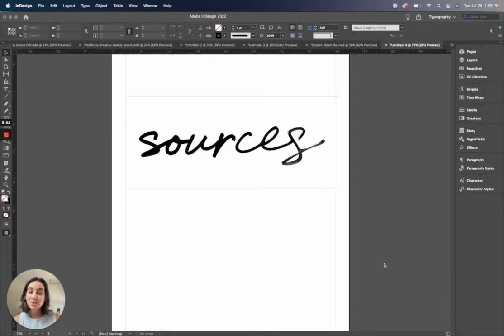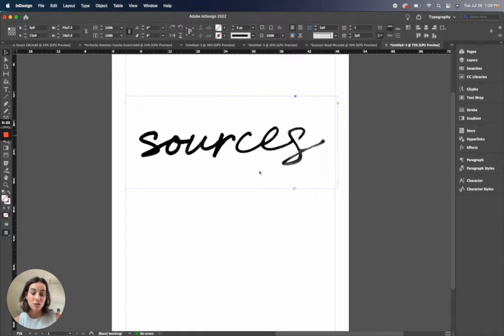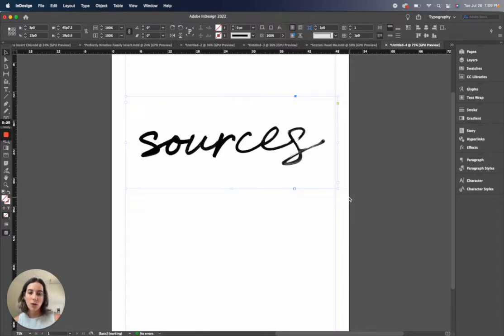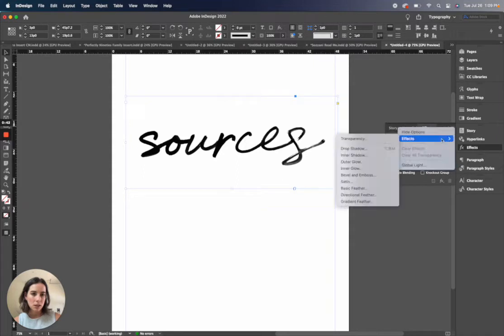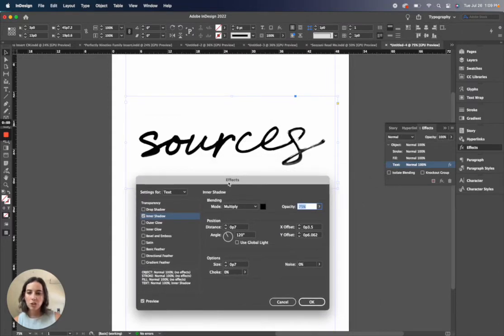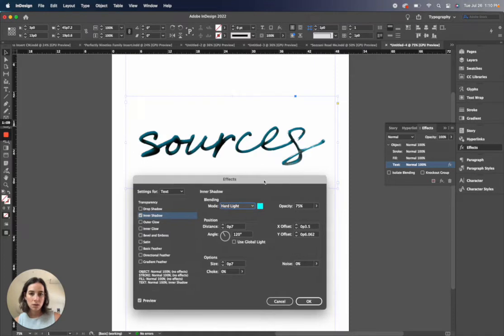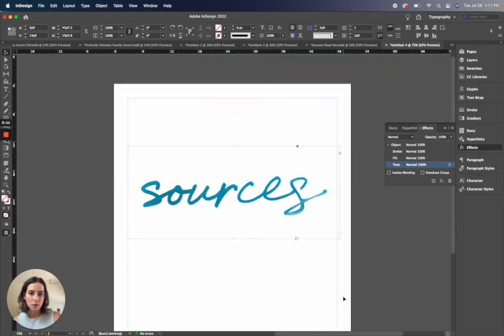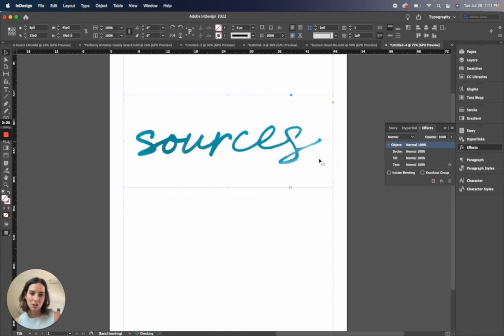How to Change SVG Font Color in Adobe InDesign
In this video, I'll show you how I change the color of SVG fonts in Adobe Indesign. It's kind of a hack since most programs aren't very friendly to SVG fonts yet, but it gets the job done!